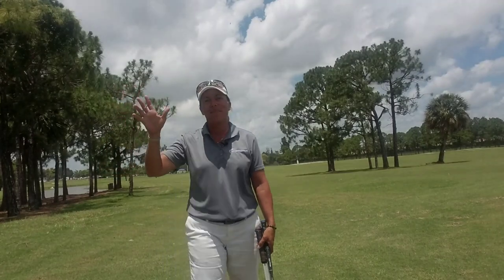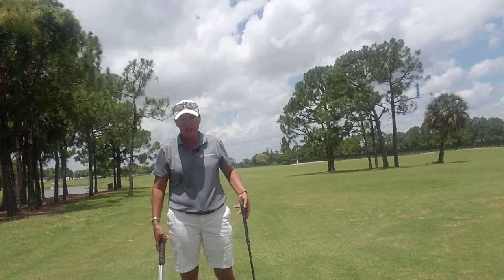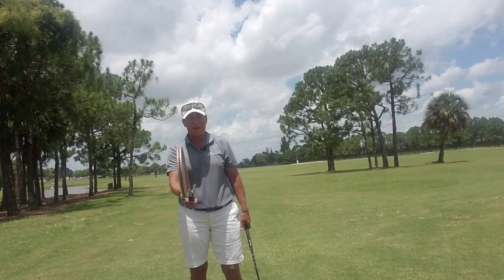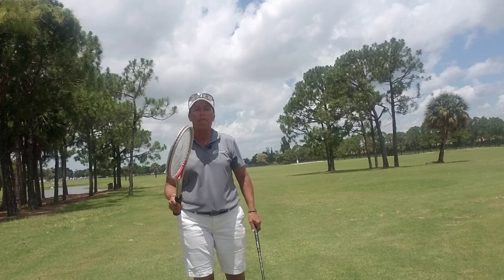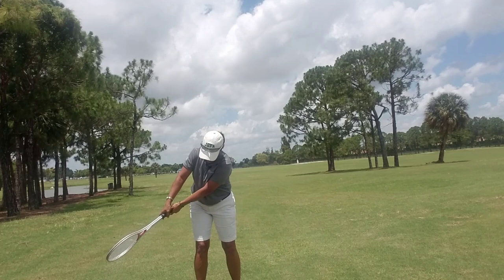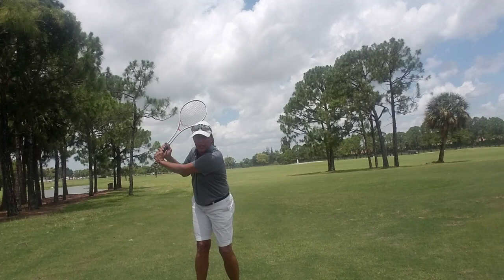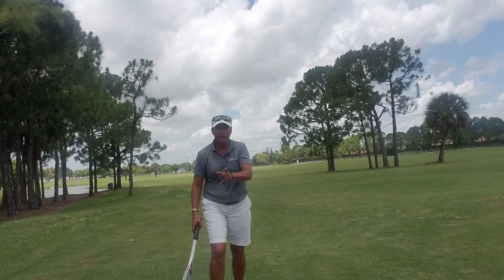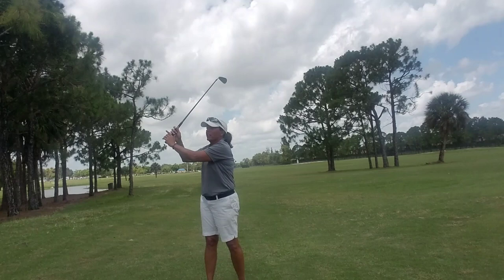Manuel De la Torre Creating the perfect backswing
Today's video talks about how to look at and think about the backswing in golf. Using a tennis racket, it's easy to see Club face position during the backswing.